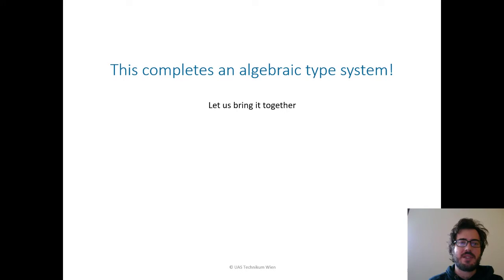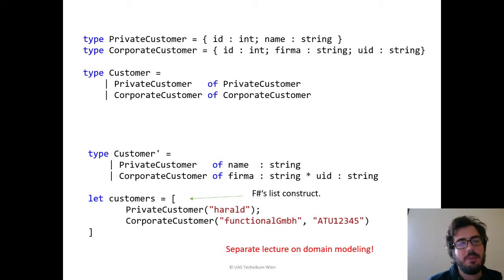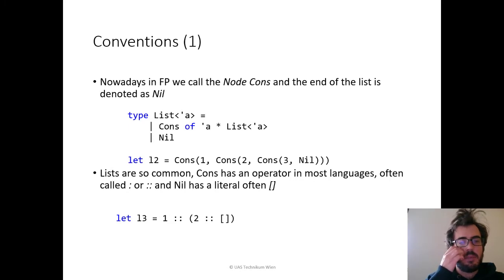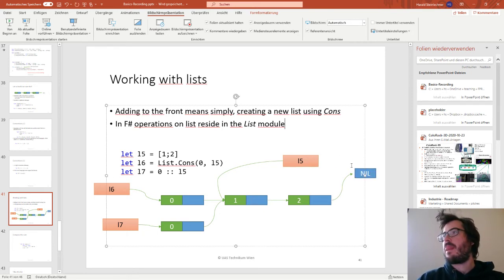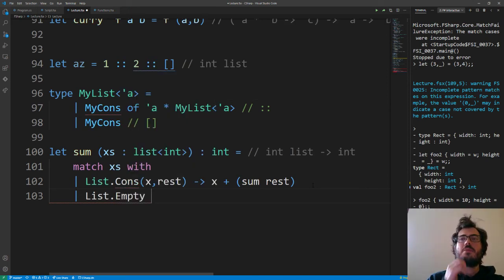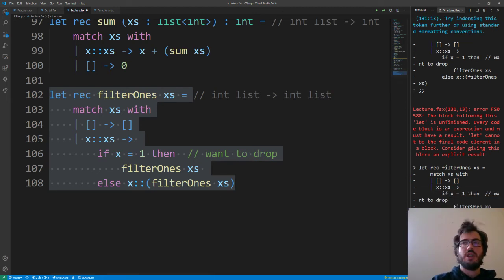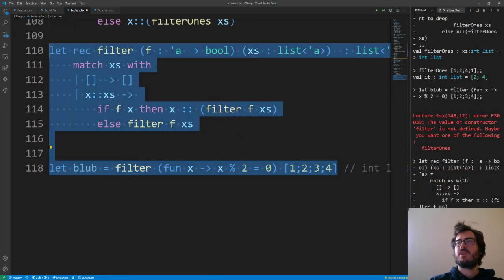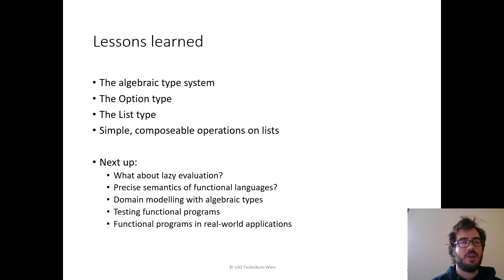Defining the List datatype and operations